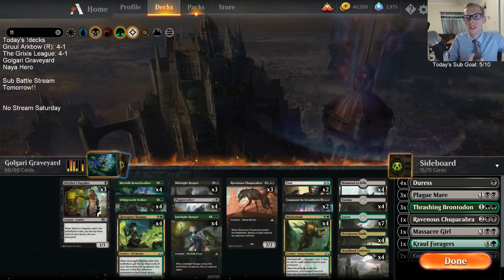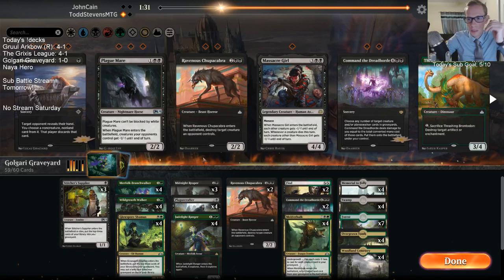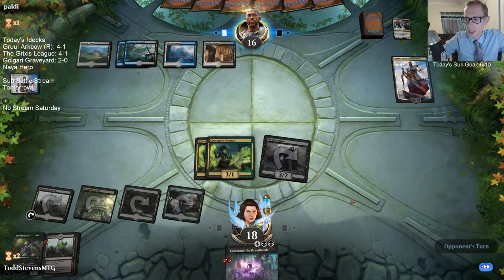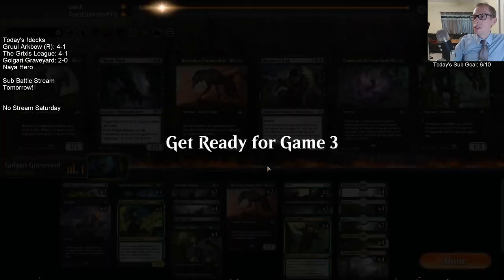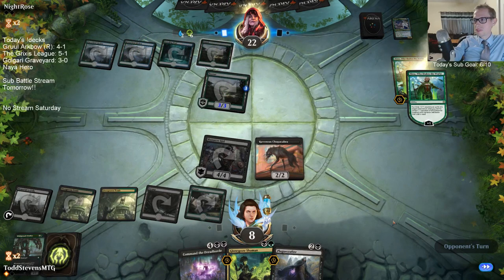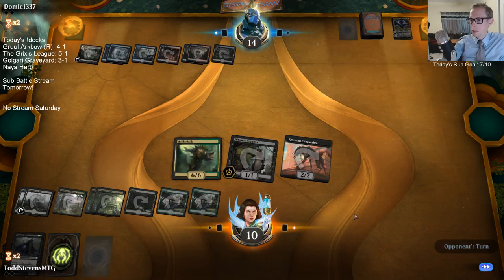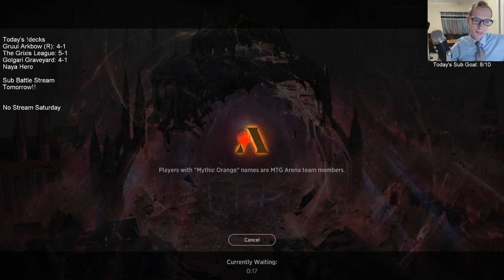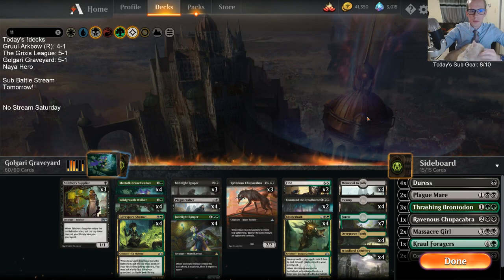Golgari Graveyard: The beginning of a Budget Series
Golgari Graveyard! MTG Arena - Standard, 6/13/19

Looks like we're going to start a budget series on the channel with
Golgari Graveyard being the very first deck!